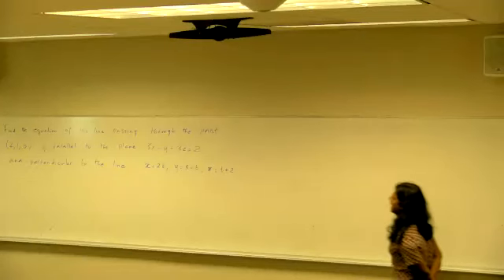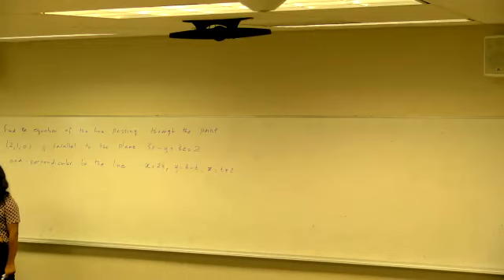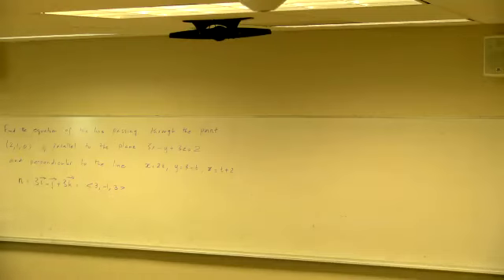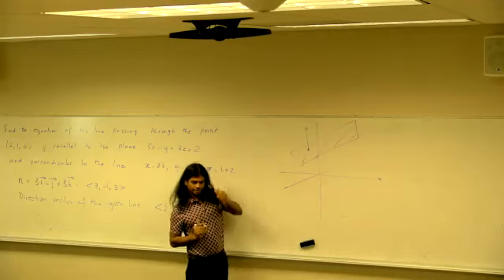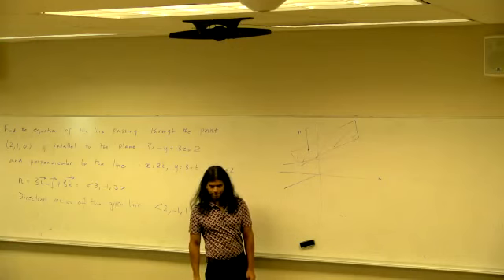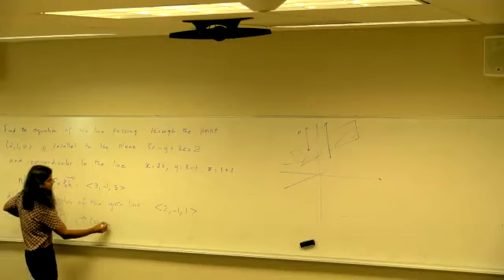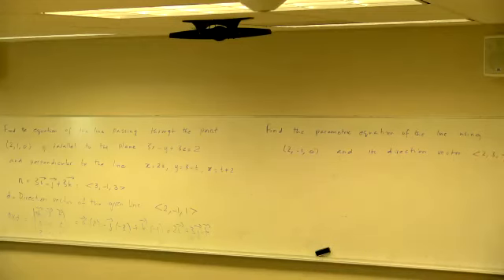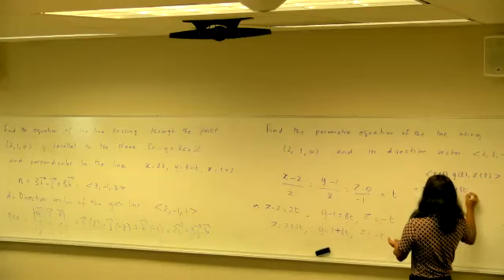Line and Plane in 3D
Example on lines and planes in 3D.